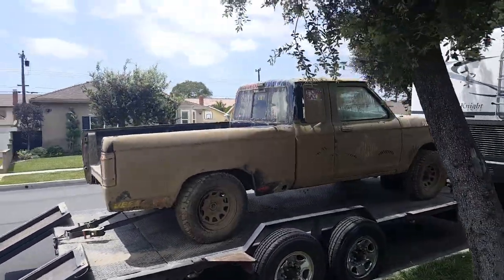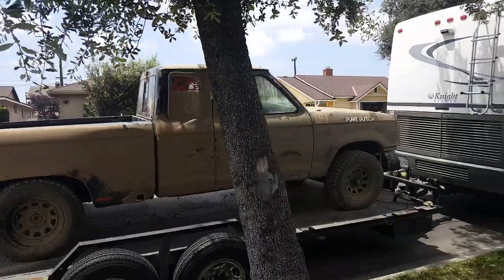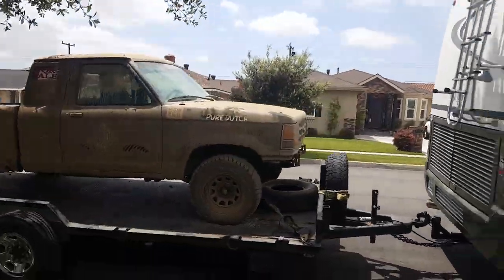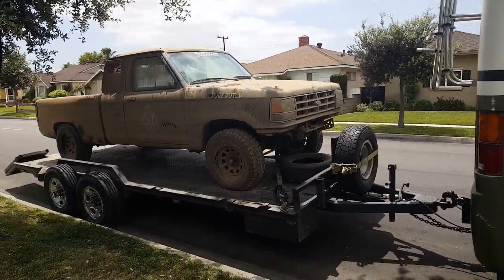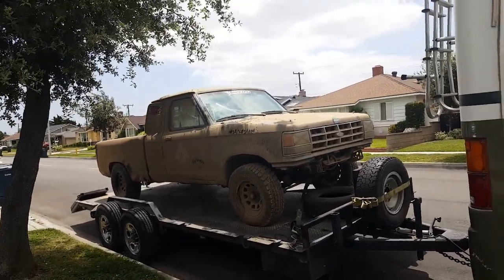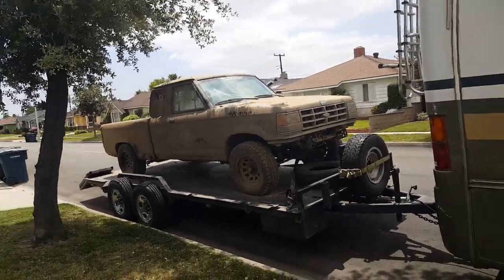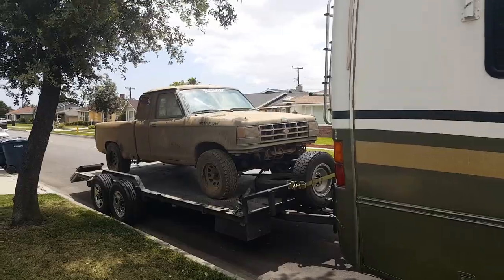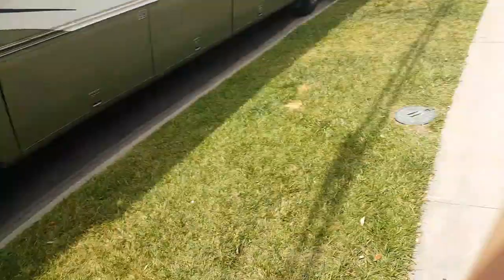Dirty Ford Truck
Heavy bashing and mudding that thing did

1.  Foul language
2.  Spam
3.  Bullying to other individuals
4.  Racism and sexism. (No sex jokes)